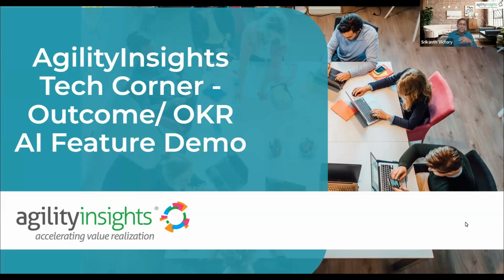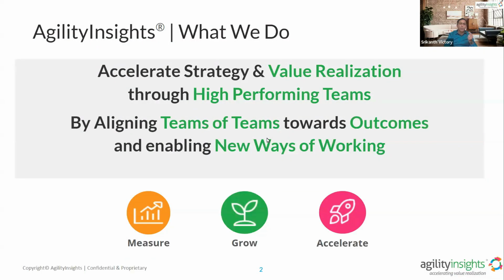Creating Bold, Measurable OKRs with AI | AgilityInsights Tech Corner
In our first edition of AgilityInsights Tech Corner, CTO Srikanth Victory and AI Product Lead Nithya Raju showcase how the AgilityInsights platform leverages AI to accelerate OKR creation. Learn how to generate meaningful, measurable, and actionable OKRs in minutes—and connect them seamlessly to projects and execution workflows.

💡 What you'll see:

-Real-time demo of AI-powered OKR creation

-How to ensure full alignment from strategy to execution

-Examples across industries: manufacturing, finance, healthcare

🔐 Built on enterprise-grade security, ethics, and compliance standards.